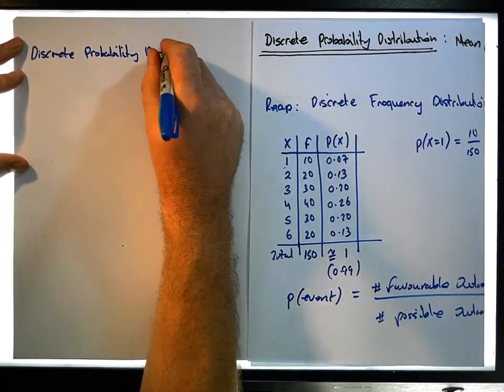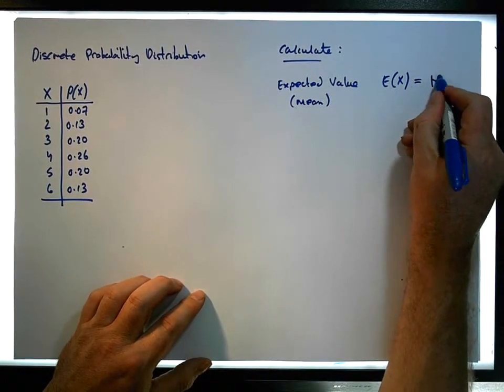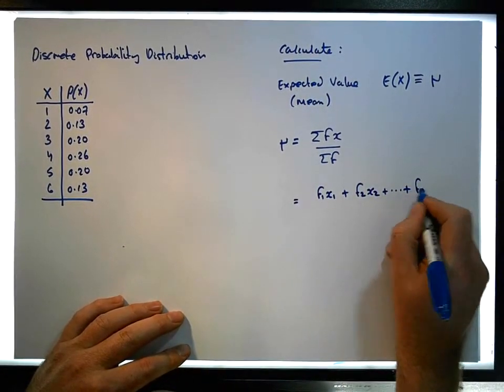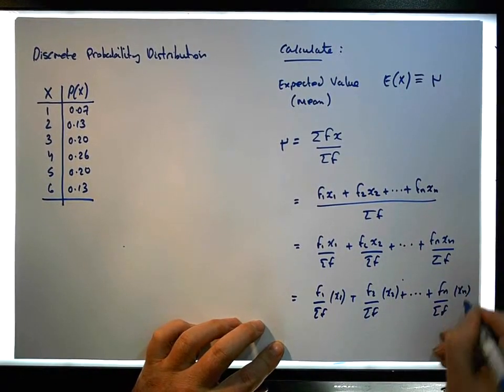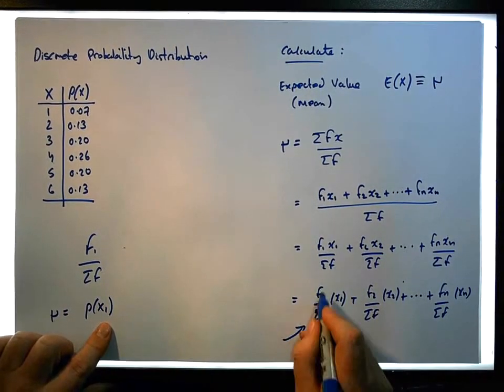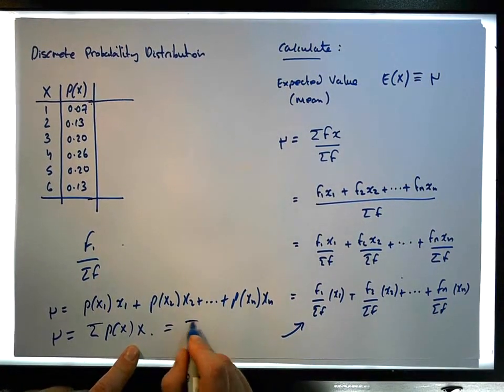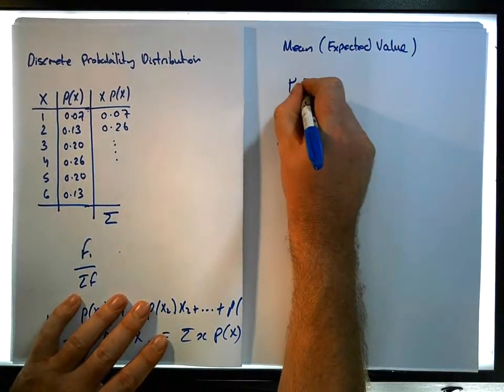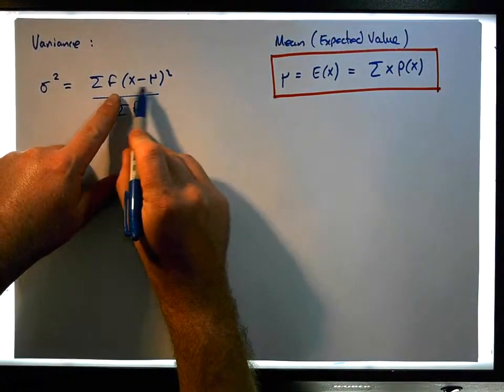Discrete Probability Distributions: Mean, Variance and Standard Deviation Formula Explained - Part 2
In this short video, we provide an explanation for the formulae associated with calculating the mean (expected value), the variance, and the standard deviation of a discrete probability distribution. The video develops the formulae from those associated with a discrete frequency distribution.